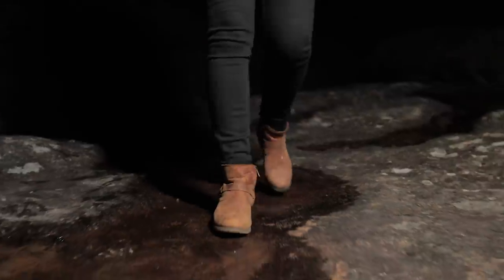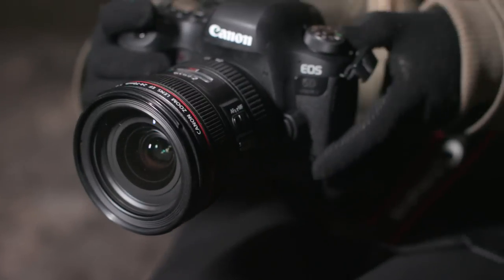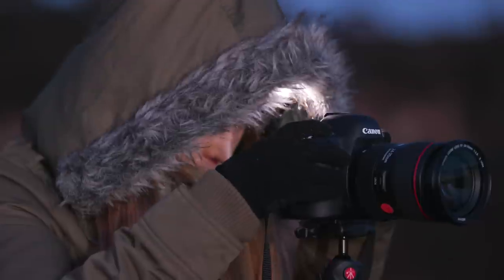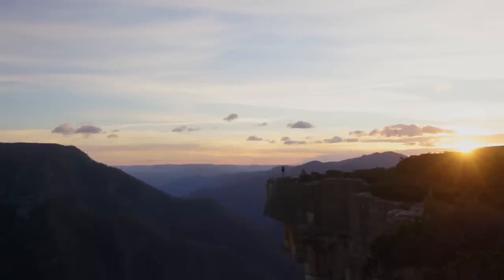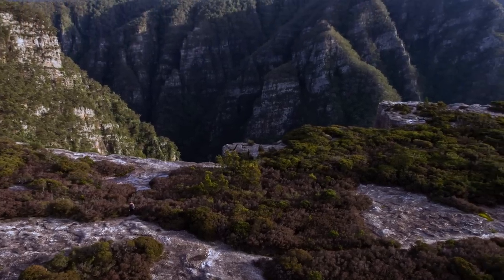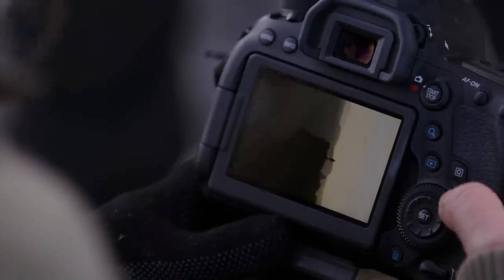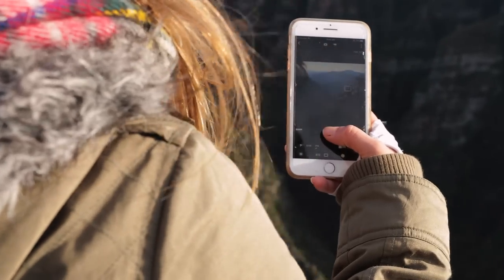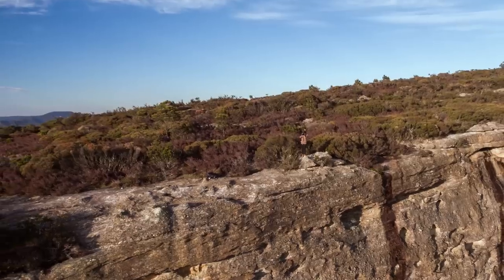Canon EOS 6D Mark II | First Impressions with Travel Photographer Melissa Findley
Melissa Findley’s a Travel and Adventure Photographer, based on the Gold Coast in Queensland. We offered her the new EOS 6D Mark II to test-drive before it’s worldwide launch, to see if it ticked the boxes for her. She happily took us up on our offer, and headed for the Kanangra-Boyd National Park in New South Wales.